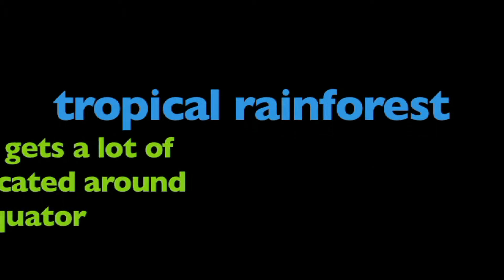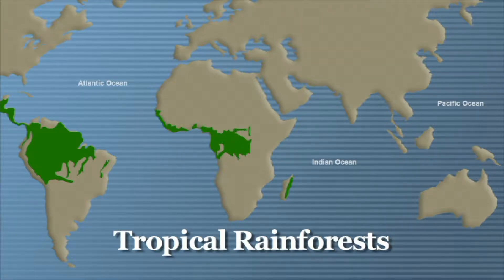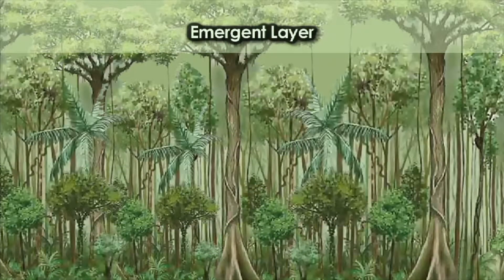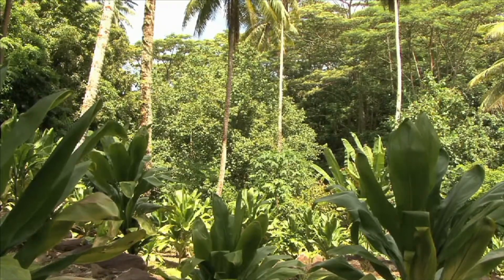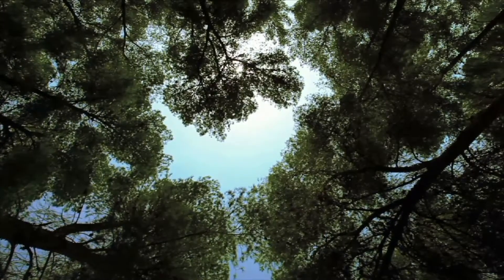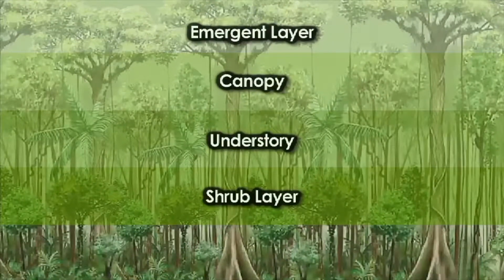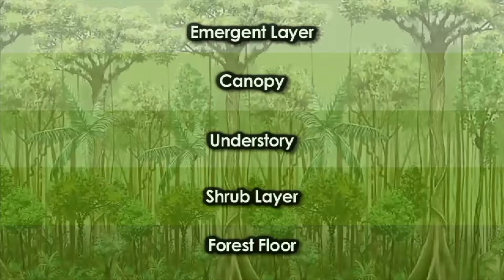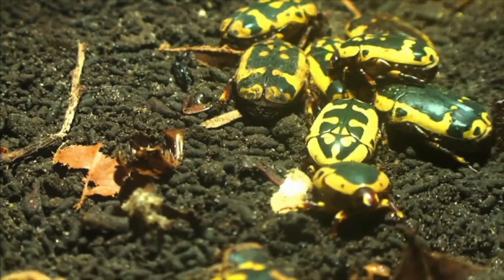Exploring Tropical Rainforests: Learn about the plants and animals that call the rainforest home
Learn all about the plants and animals that call the tropical rainforest home in this exciting exploration!

From the endemic canopy plants to the many different kinds of primates that call the rainforest home, this video is a great way to learn about the Tropical Rainforest. You'll see how the different plants and animals interact with each other, and how this unique ecosystem helps to regulate Earth's climate. After watching this video, you'll have a better understanding of the Tropical Rainforest and all of the interesting creatures that call it home!